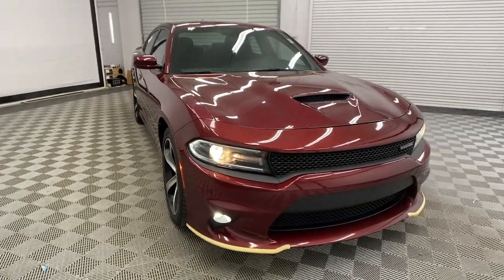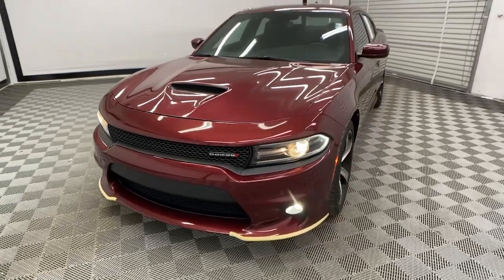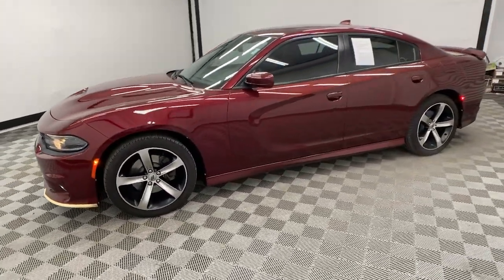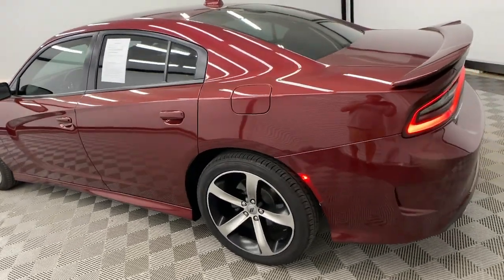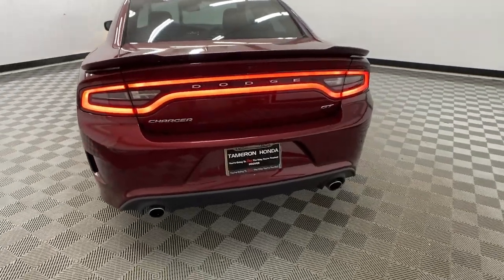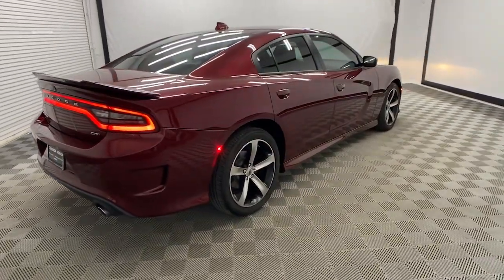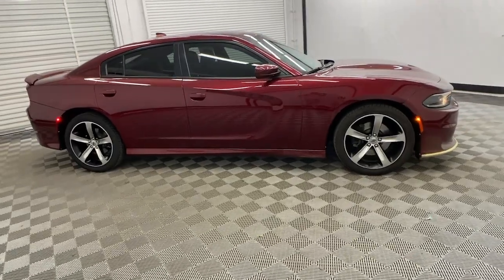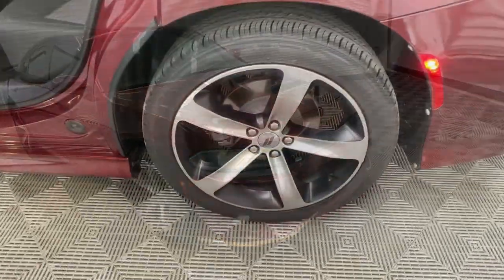2019 Dodge Charger Birmingham, Hoover, Alabaster, Vestavia Hills, Helena HP19400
Octane Red Pearlcoat Used 2019 Dodge Charger GT available in 1675 Montgomery Hwy., Birmingham, Alabama at Tameron Honda. Servicing the Birmingham, Hoover, Alabaster, Vestavia Hills, Helena area.

Tameron Honda
1675 Montgomery Hwy

Recent Arrival! This vehicle comes with our exclusive Platinum Protection Plan. Our ASE Certified mechanics perform such an extensive inspection we can offer a fully comprehensive protection plan that offers you the peace of mind needed when purchasing a pre-owned vehicle. 19/30 City/Highway MPG Dodge Charger 2019 GT w/Navigation 20 Wheels RWD 3.6L V6 24V VVT 8-Speed Automatic Torred ClearcoatbrbrCome visit us in Hoover where we do business one way...the right way!!! We offer financing even with bad credit and can help you get into a new car. *See Tameron for copy of warranties.